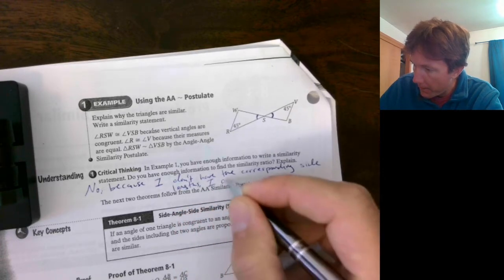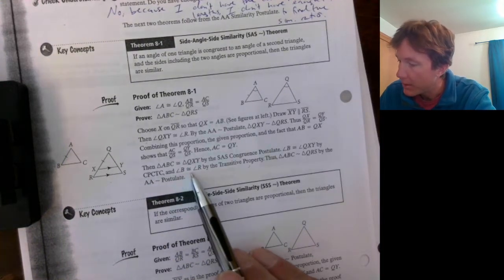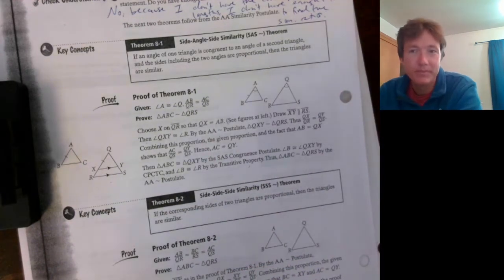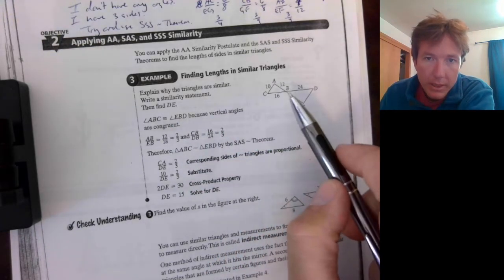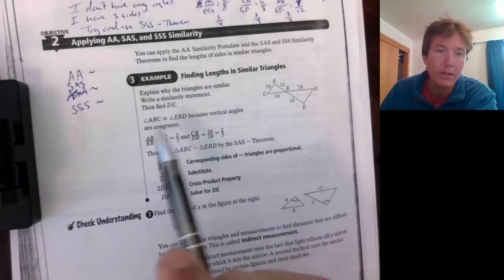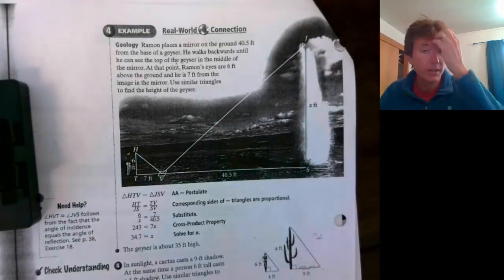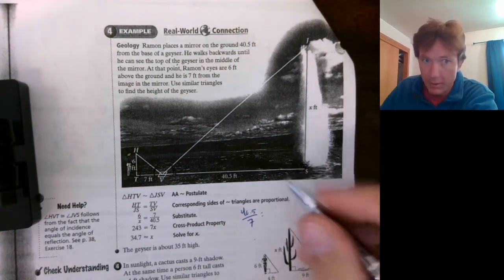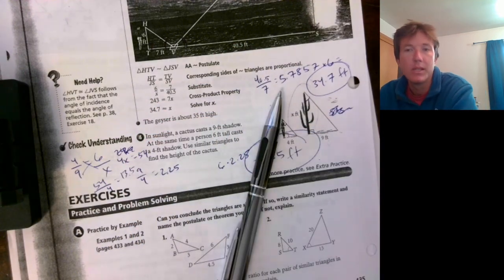8 3 Proving Triangles Similar Lesson